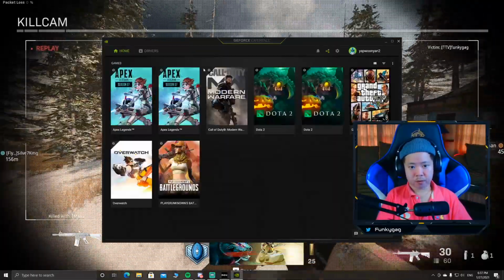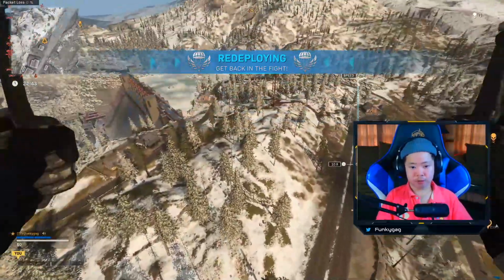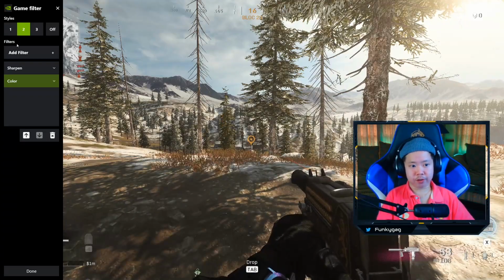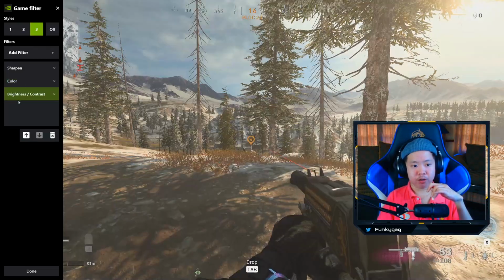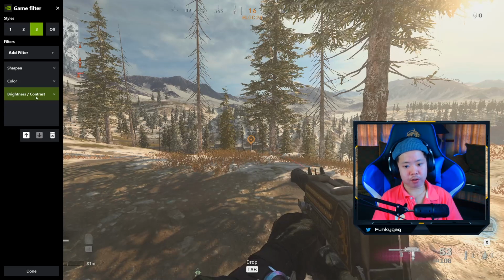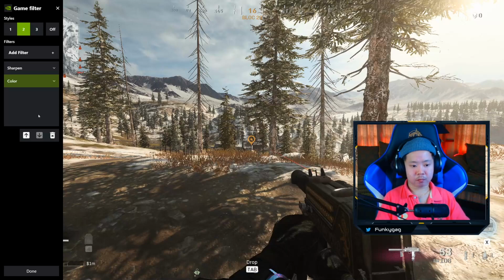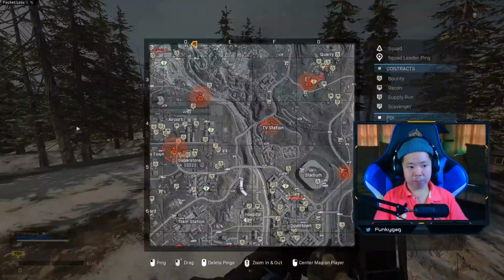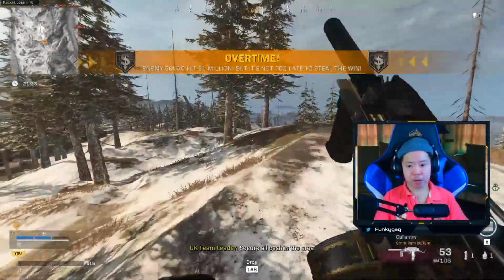How To Fix STREAMLABS OBS Flickering issue using GAME FILTER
Had been searching for online to solve the issue and finally found a solution to fix it.

Looking to setup your streaming for better viewers experience ? Do not worry, I got you covered.

Much Love and Appreciated